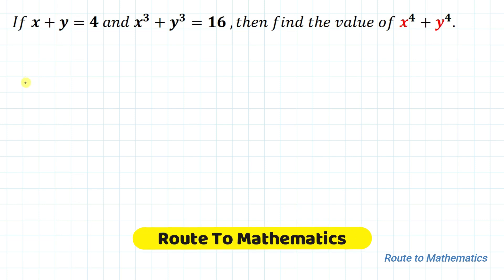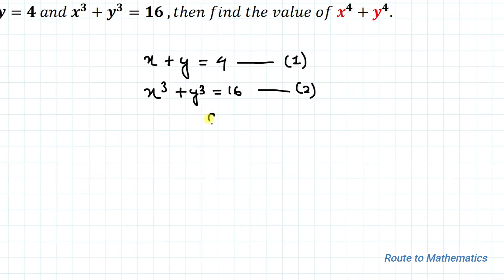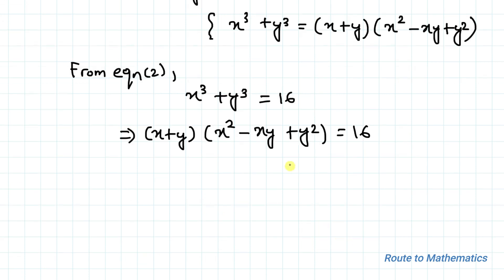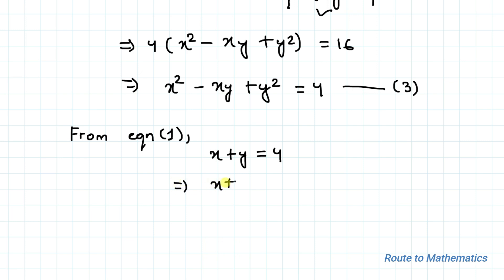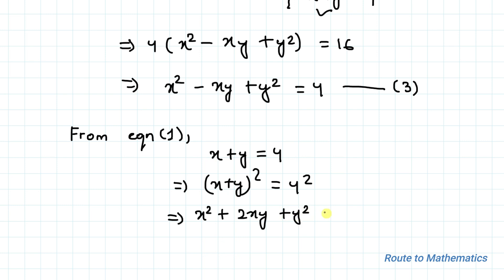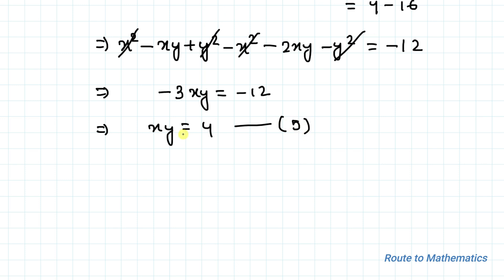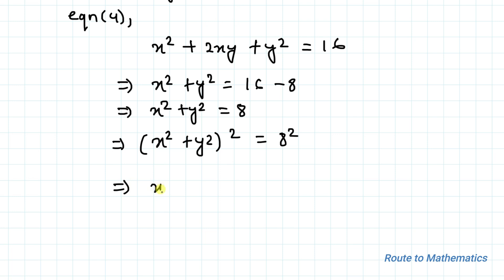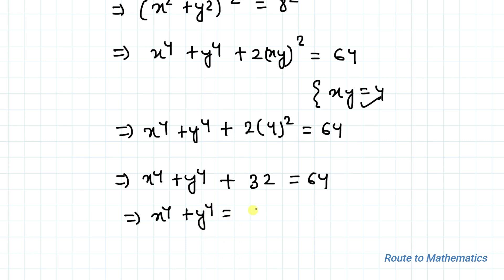Find x^4 +y^4=??? | Solve the System of Equation | Math Olympiad Exercise